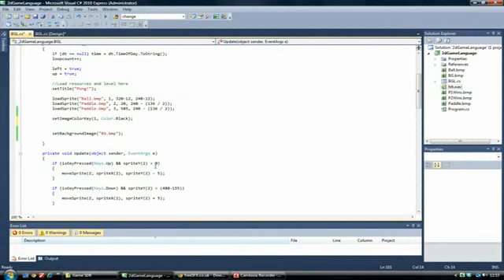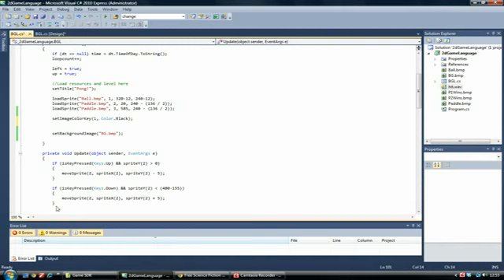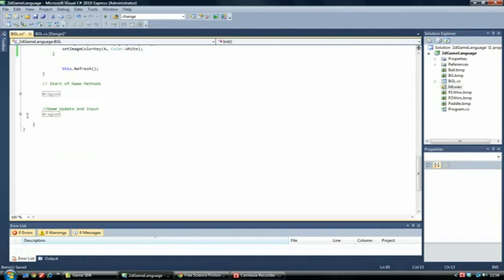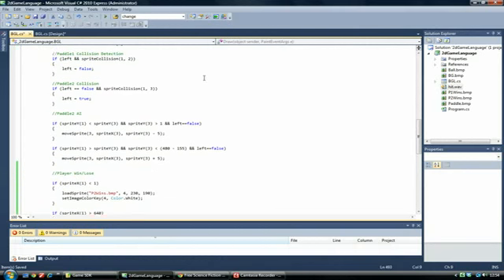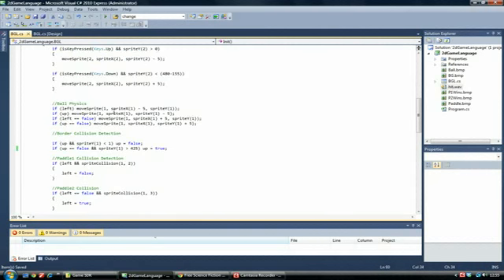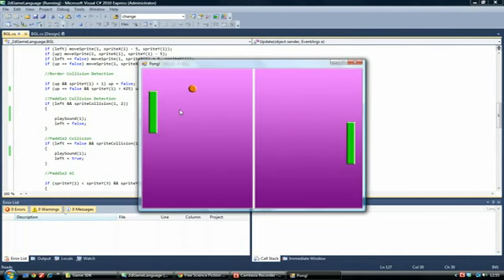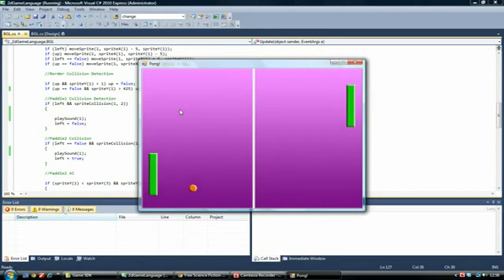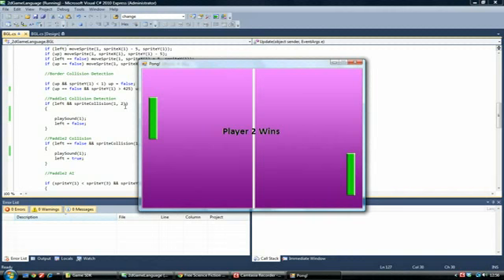C# Beginners Game Programming T7